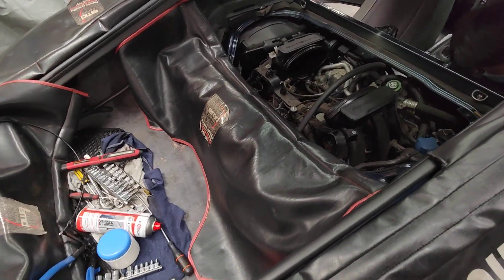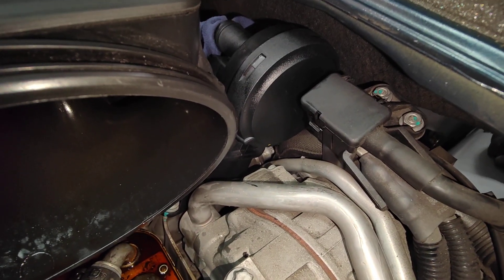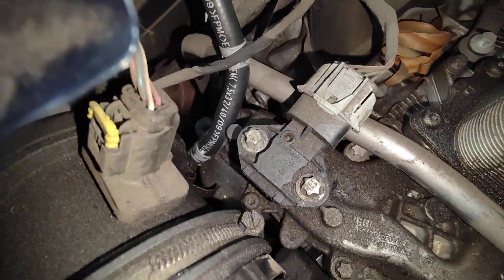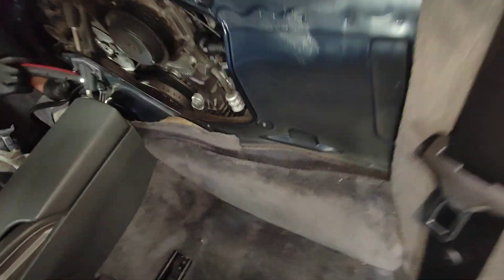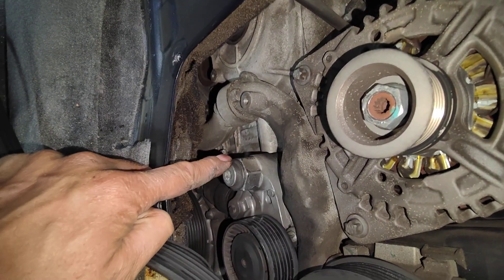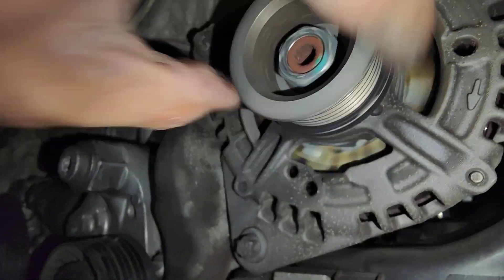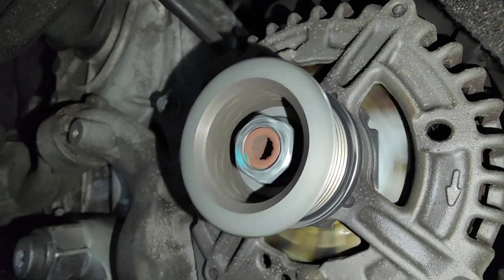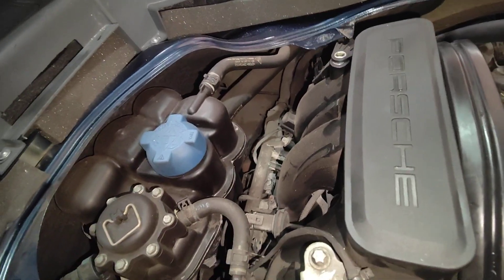Porsche Cayman 987.2 K.C - Replacing oil vapour separator & other's